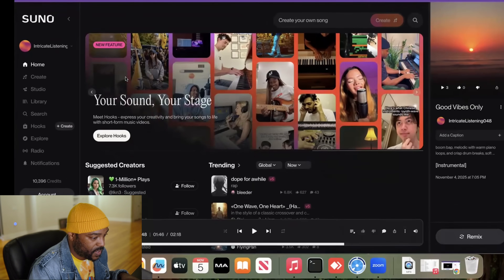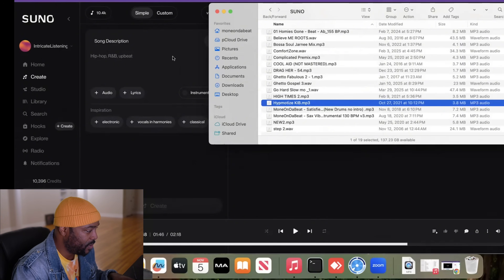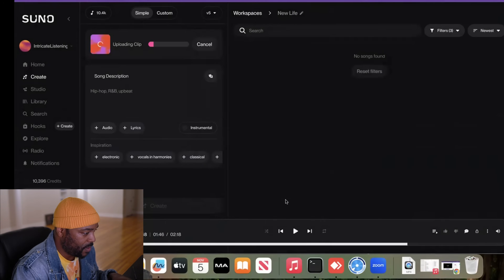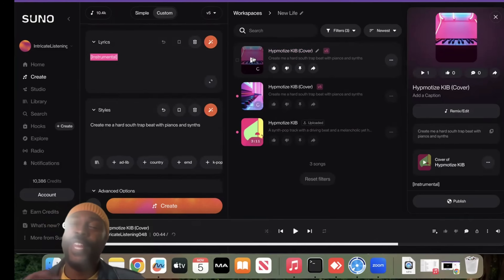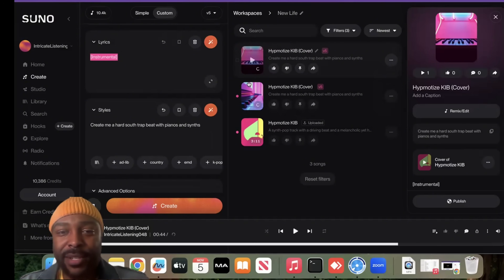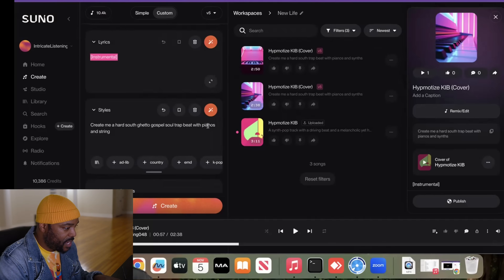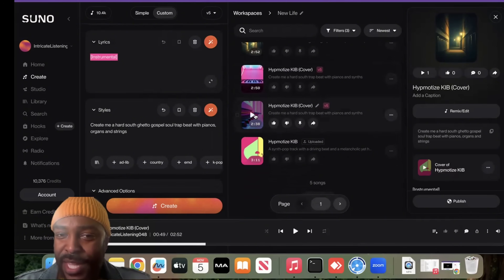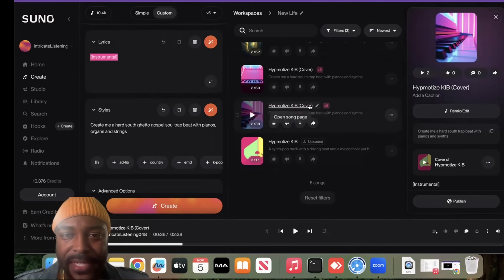Suno Ai Tutorial 2025 | Upgrade Your Old Tracks Suno V5 for Beginners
🤖 Join Our Melodic AI Community
Explore our latest projects, dive into music and AI production, and learn how to create your own AI artist from scratch.

📢Check Out Latest Project
Melodic Motivation